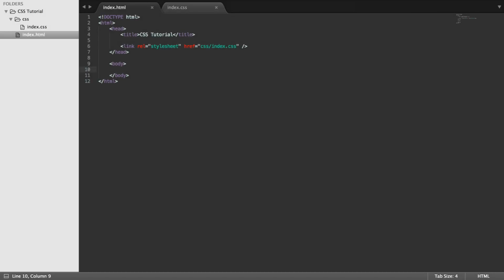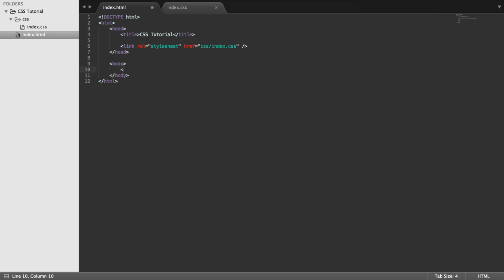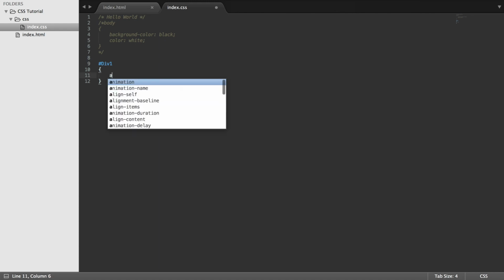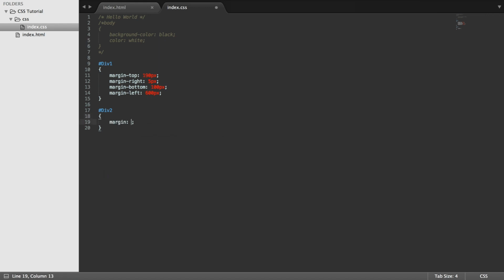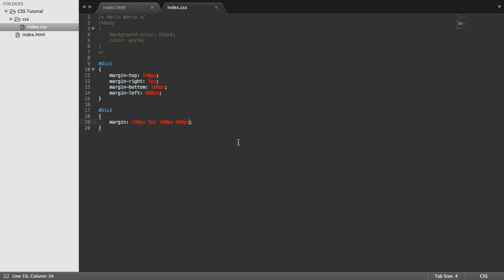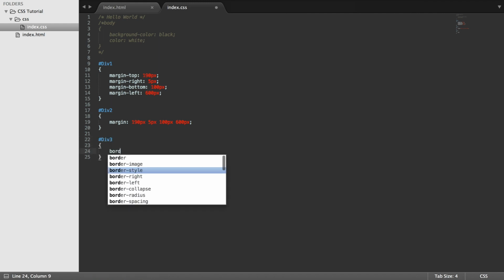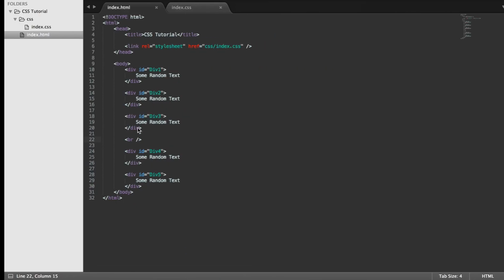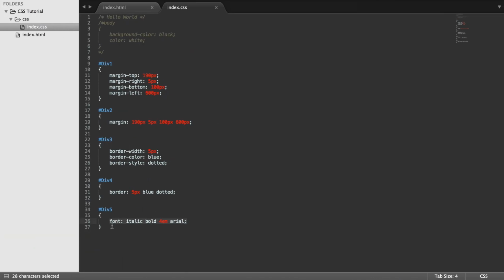Lecture 11 - HTML & CSS Web Development Crash Course